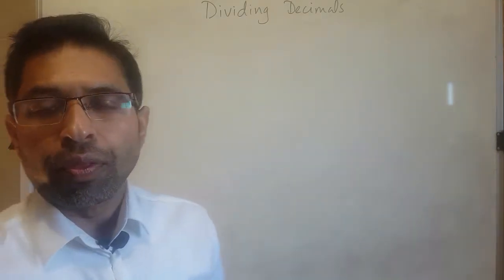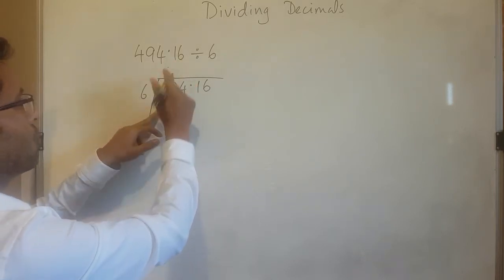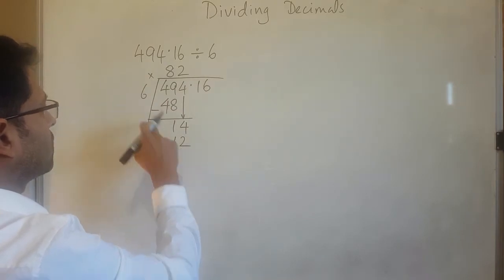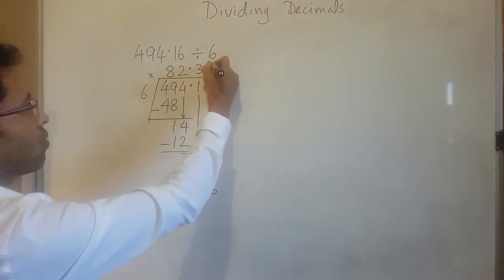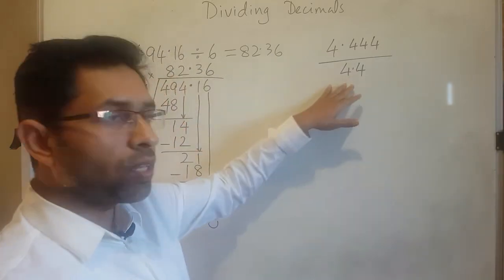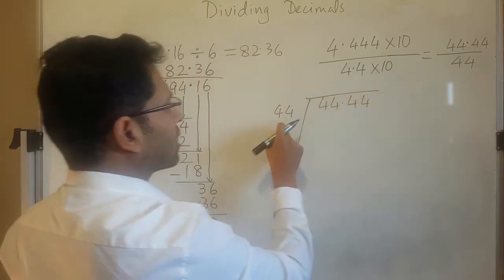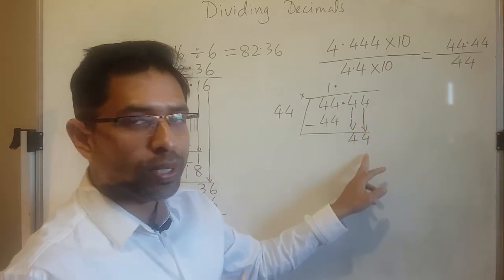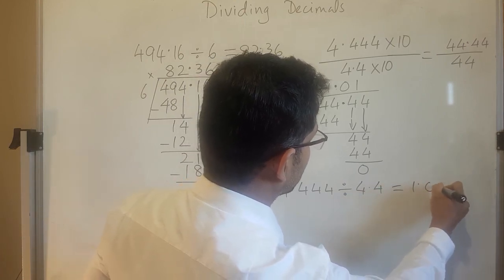Dividing Decimals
In this video we are going to learn how to divide decimal numbers in a simple way.
Decimal numbers